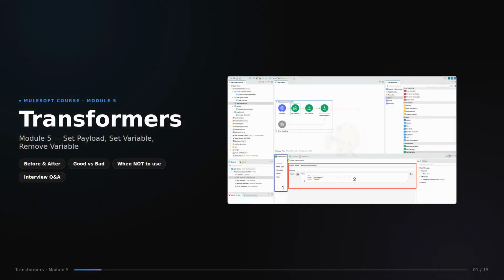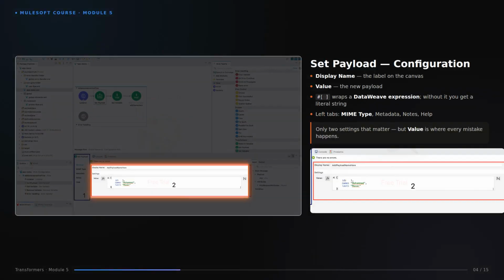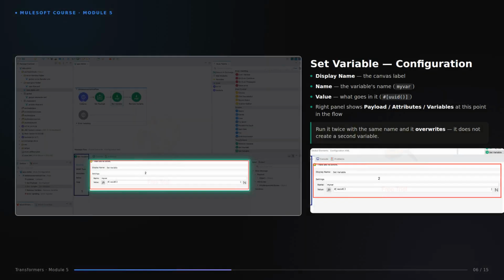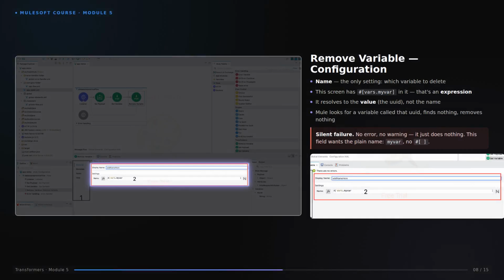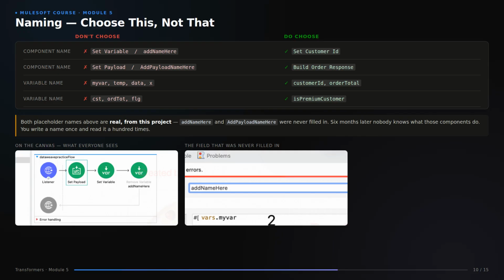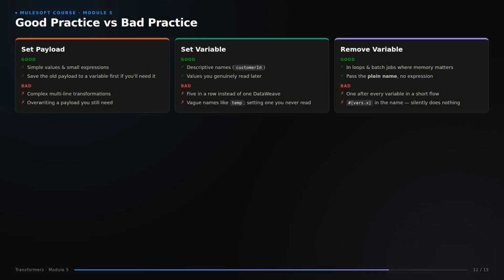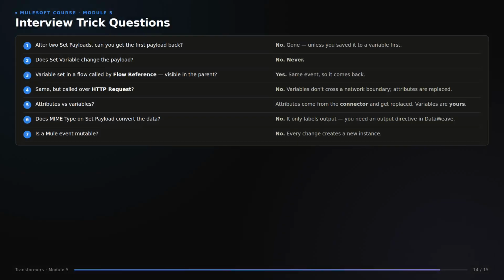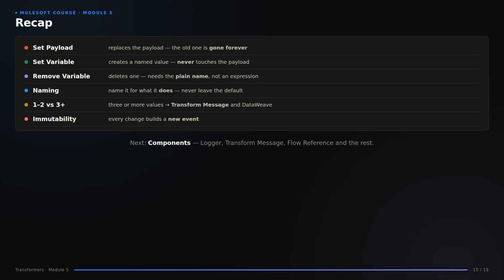Mule 4 Transformers: Set Payload, Set Variable, and Remove Variable in One Flow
In this video, we cover the core Mule 4 data-handling tools inside Anypoint Studio. We look at how to rewrite or initialize data with Set Payload, how to store temporary parameters using Set Variable, and how to delete objects to free up heap memory with Remove Variable all inside a single integration flow.